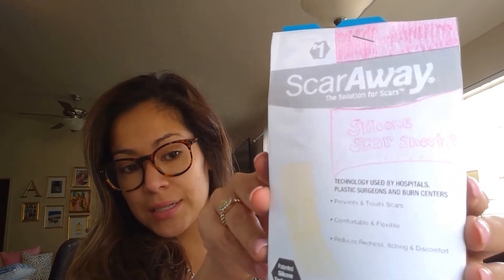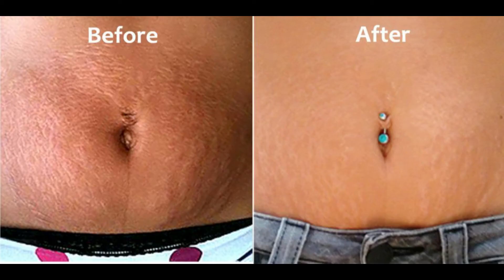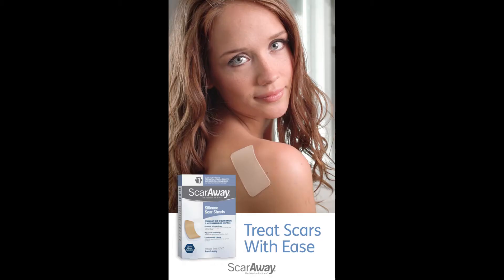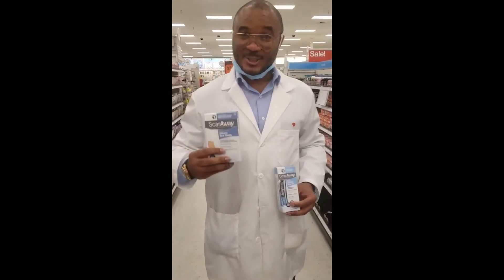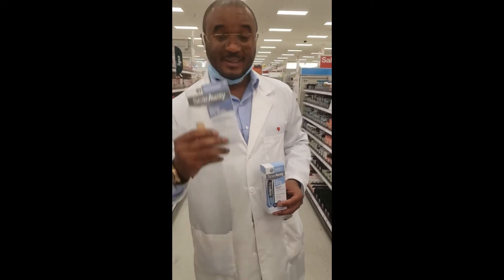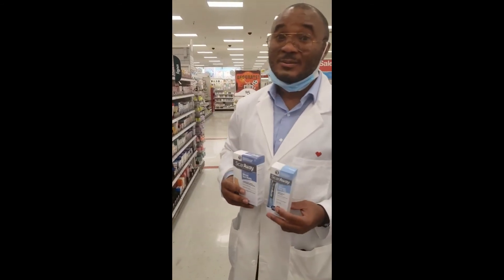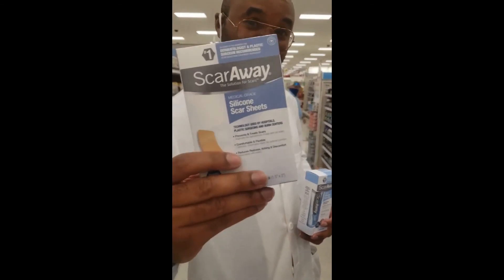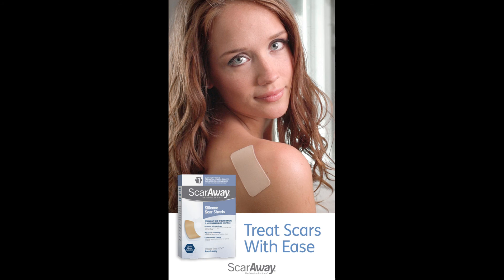Scar Away Ad.